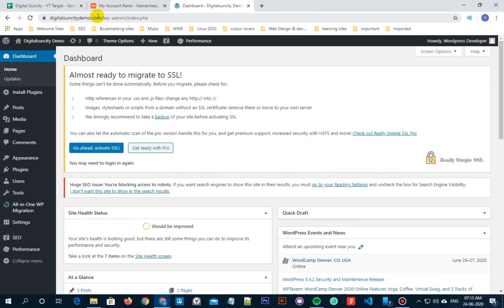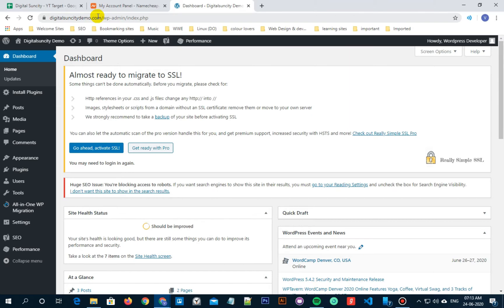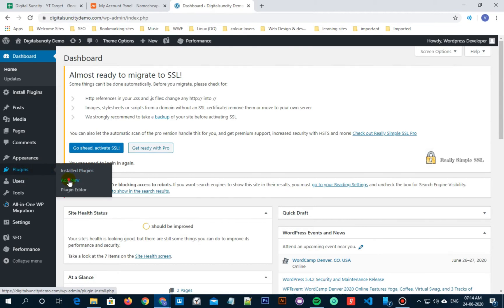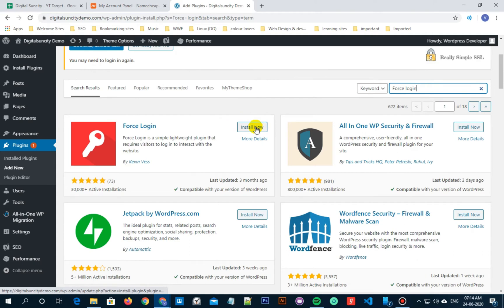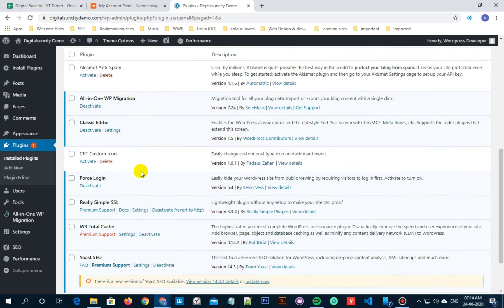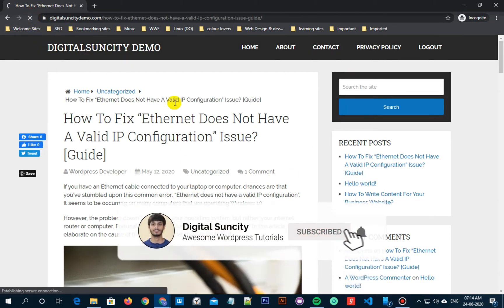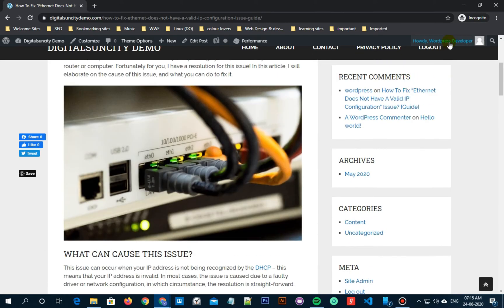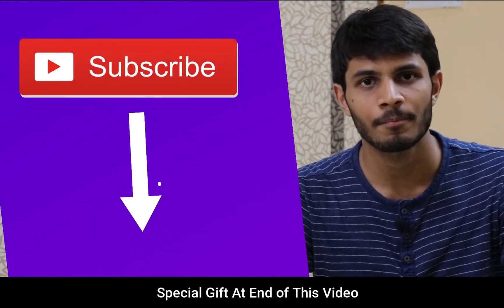How To Force Users To Login Before Reading Posts In WordPress | WordPress Tutorials For Beginners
Do you want to Force Users to Login Before Reading Posts in WordPress?🤔

►In this video, you'll learn how to force users to log in before reading posts in WordPress. If you run a WordPress website and want to restrict content to only registered users, this tutorial is for you.

►By the end of this video, you'll be able to create a login page, set up user registration, and apply the necessary settings to restrict content on your WordPress site.

👉 Step 1) Introduction 00:01
👉 Step 2) Go to Dashboard 00:45
👉 Step 3) Click on Plugins from Sidebar 00:48
👉 Step 4) click on Add New 00:50
👉 Step 5) Install and Activate Force Login Plugin 01:07
👉 Step 6) Explore the website and check modified changes 01:26